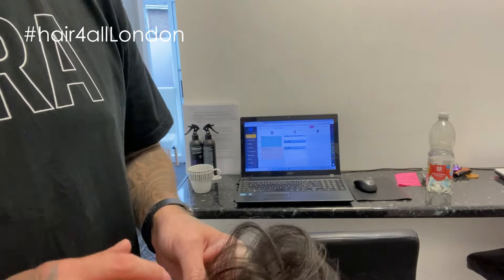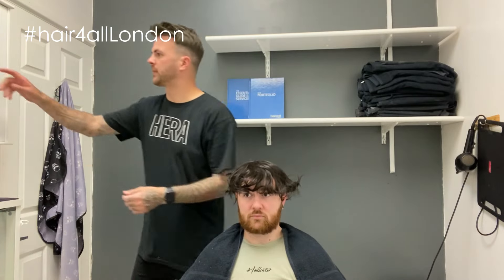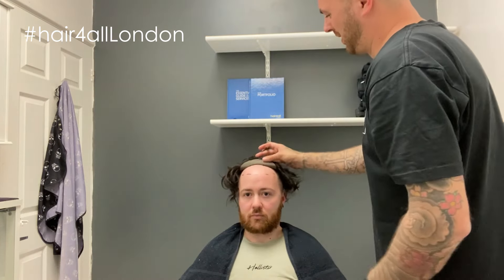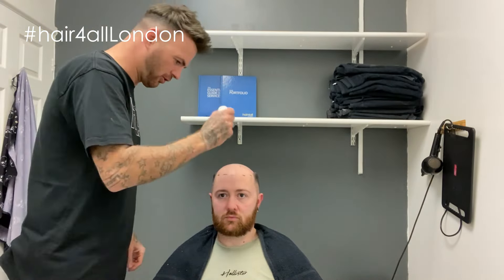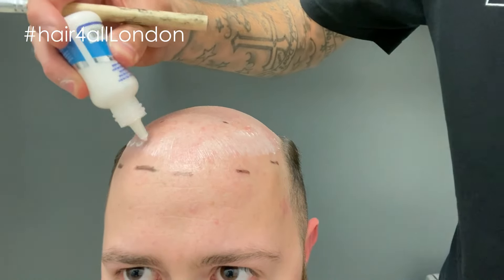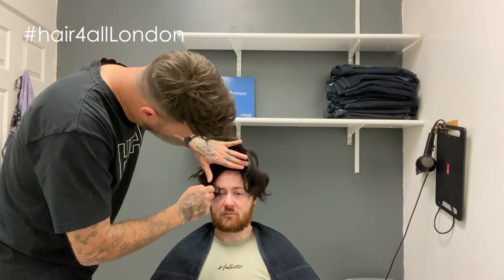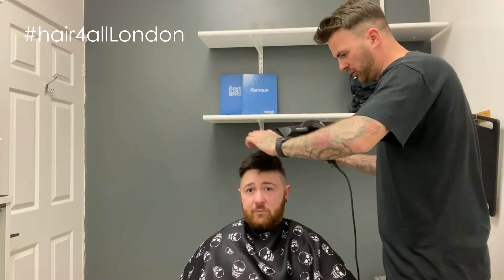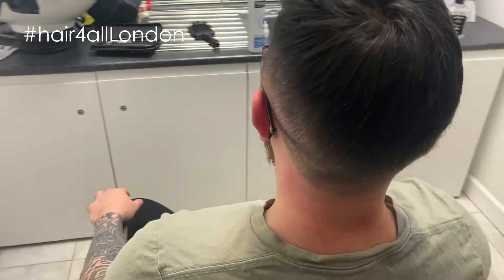Before & After | Hair System | Non-Surgical Hair Replacement System Men/Women | UK/USA/International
Book Free Consultation | Win £150 Off First Order | Click This Link!